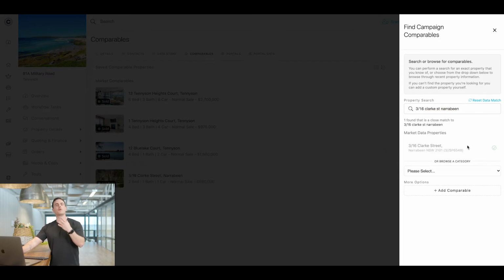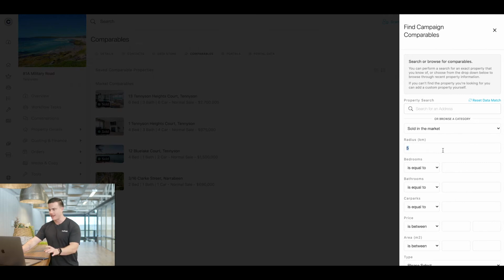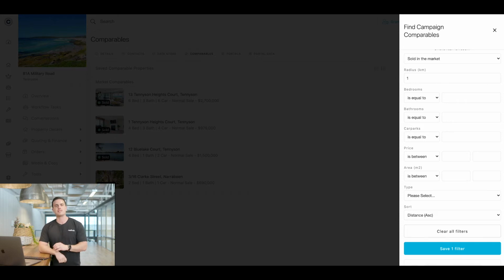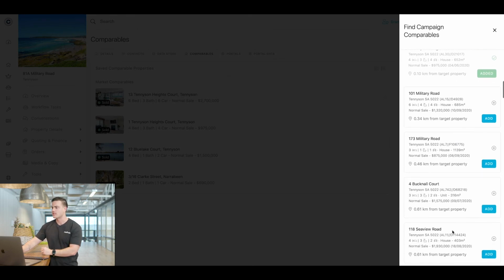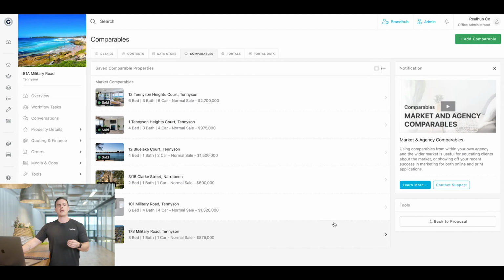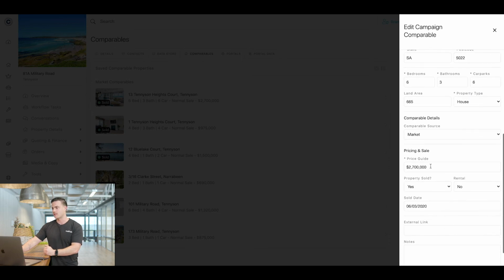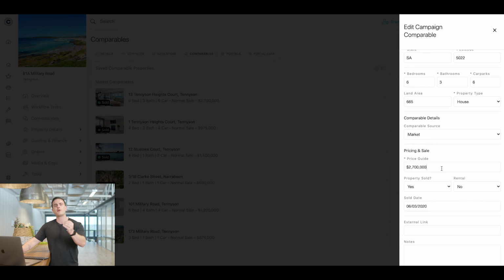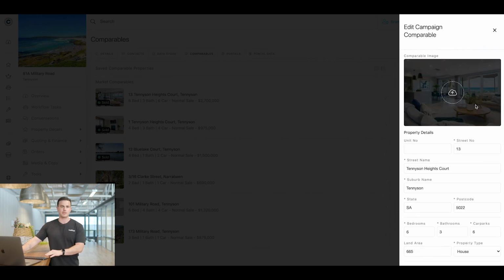Engage Proposal Series | EP 2 Data Integrations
Episode 2: Data Integrations

EngageTutorials. Taking you through the key elements you need for a listing presentation and how our Engage tool can help you ace them!

Second on the list, readily accessible data integrations. Presenting professional, relevant information, with minimal effort is essential to a successful proposal. We’ve integrated with the market leaders in property data so you can tailor your reports for each of your vendors—all of which can be found within our Engage tool.

Are you an Agent? Request a Realhub demo and start building proposals in minutes, print in seconds

View more Realhub content